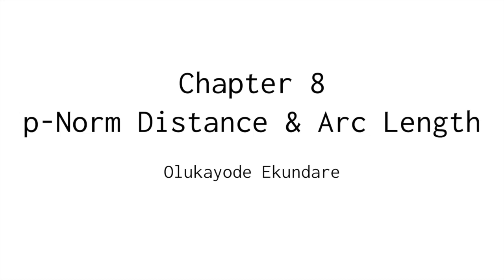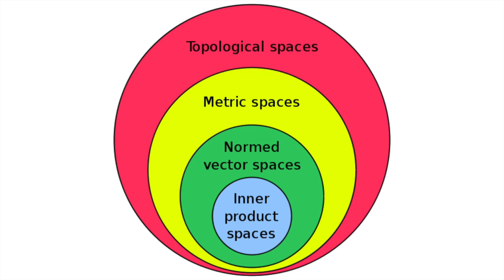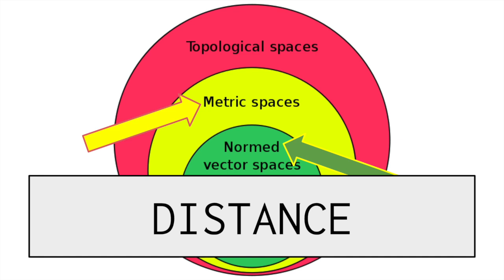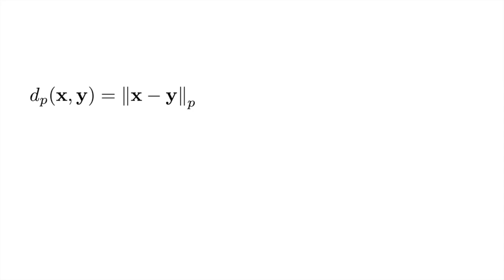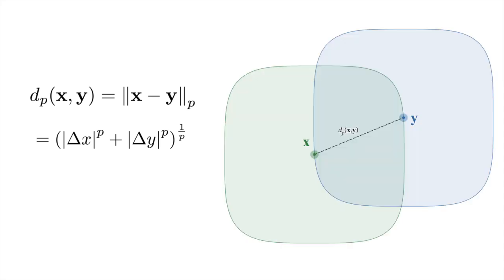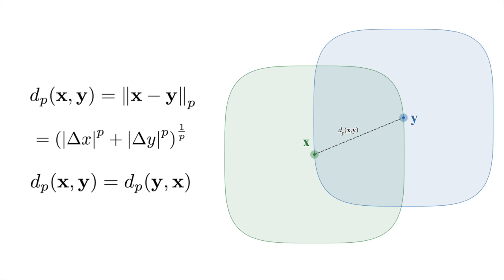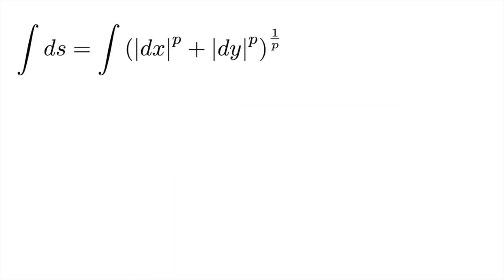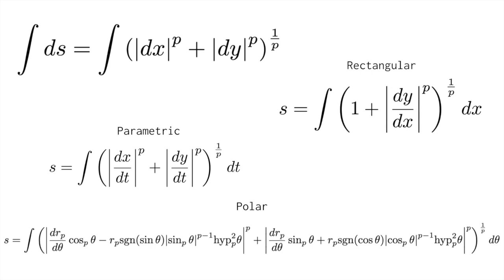And so... Squircle | Chapter 8: p-Norm Distance and Arc Length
Welcome to Chapter 8! In this video, we’ll be expanding the ideas introduced at the end of Chapter 7: existing in a space where length is measured with the p-norm.